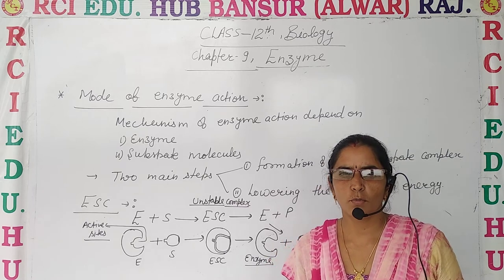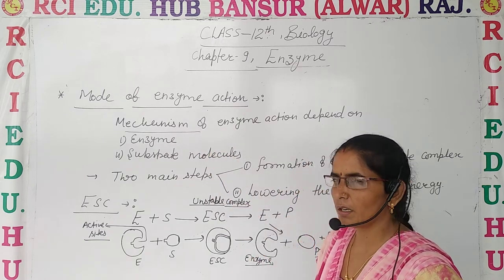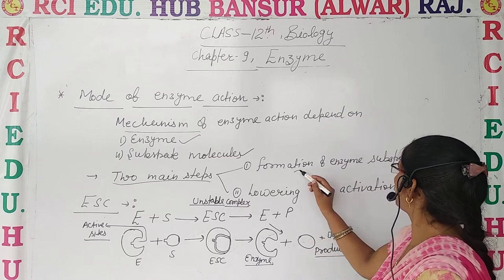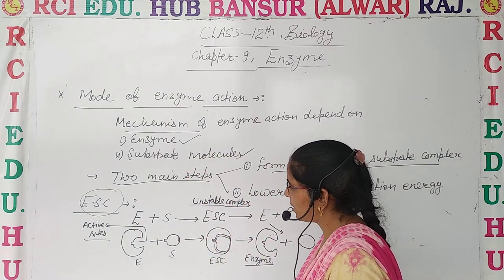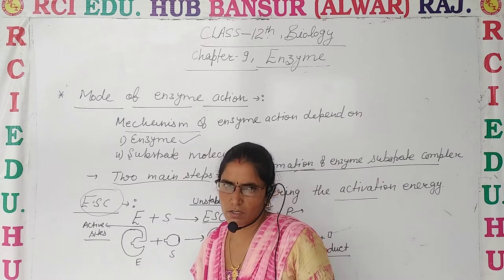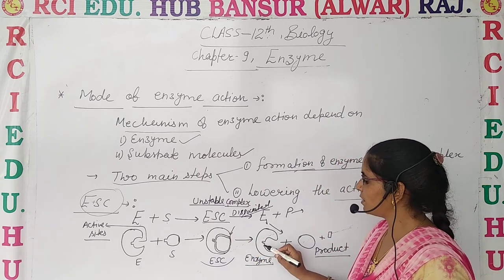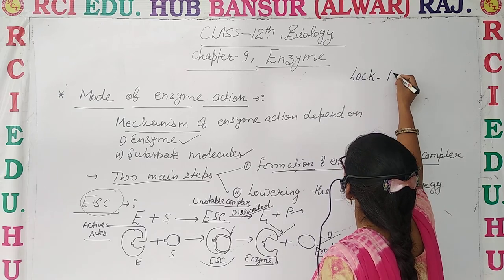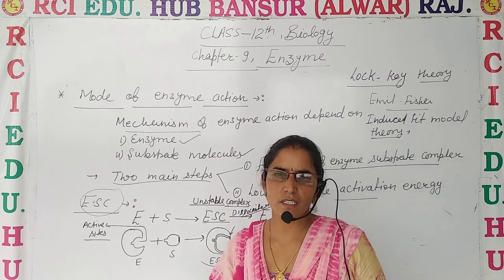Class 12biology Enzyme part 5 mode of enzyme action ll Rci Edu. Hub Bansur Alwar Raj. l BY REENA MAM